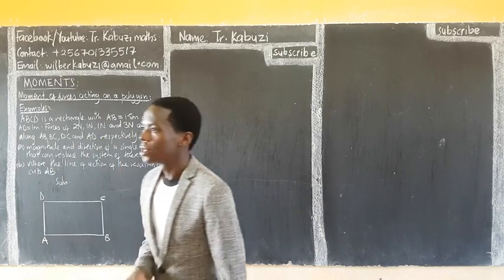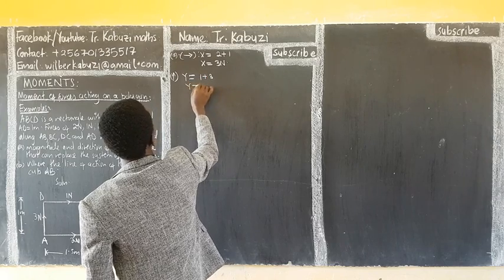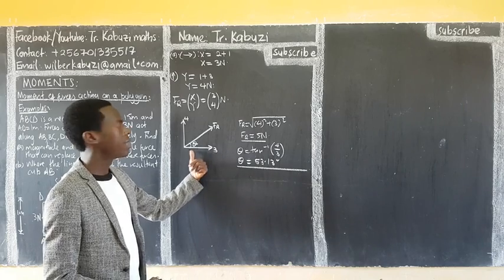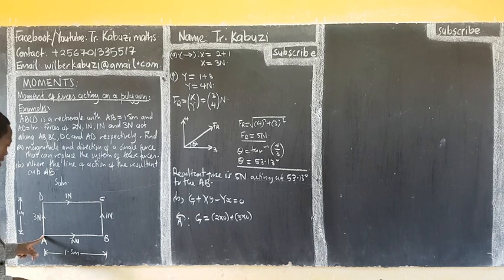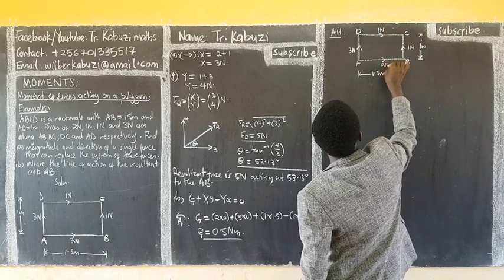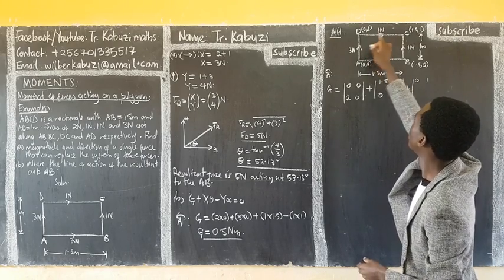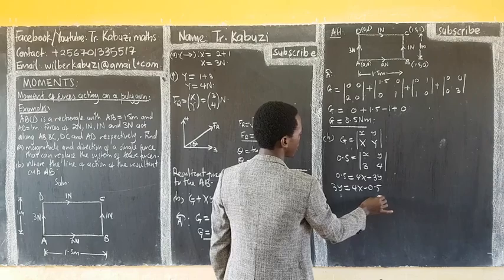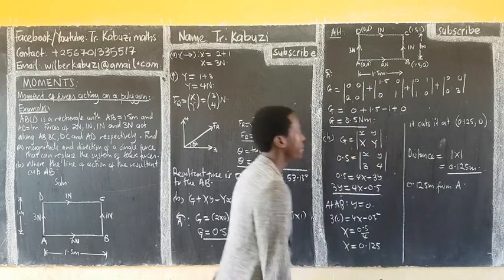moment of forces acting on polygons: lesson 13...............